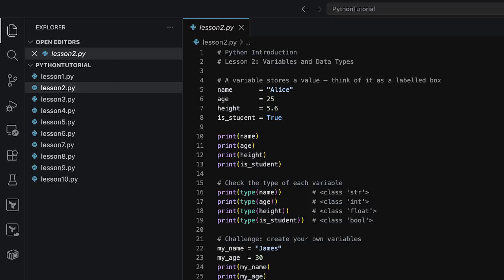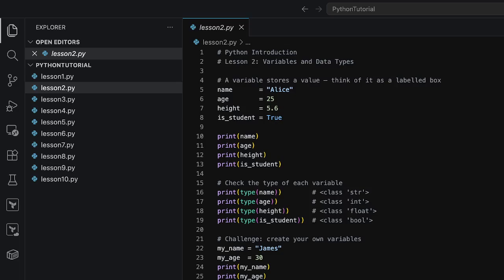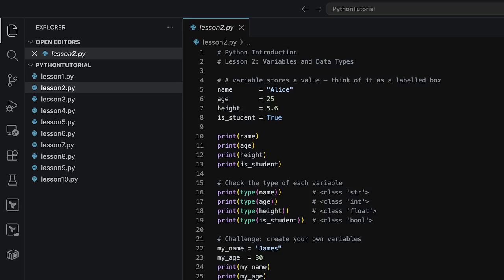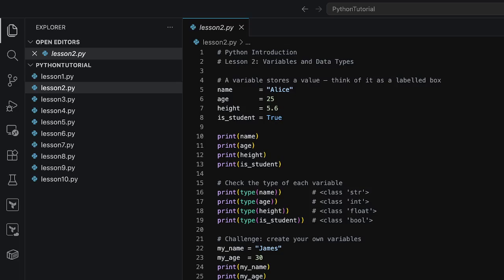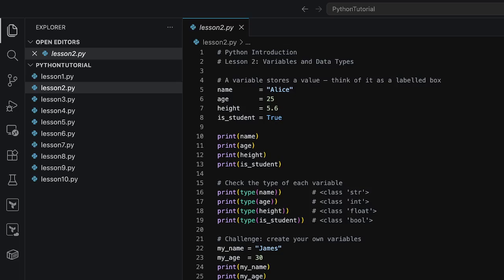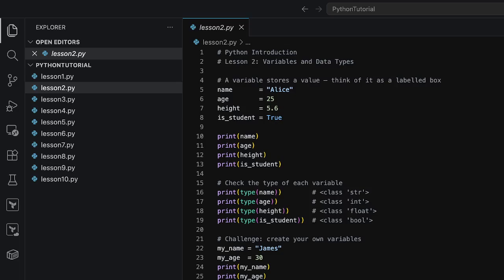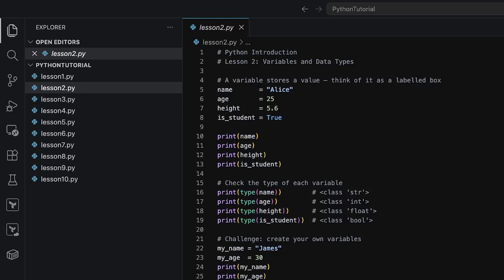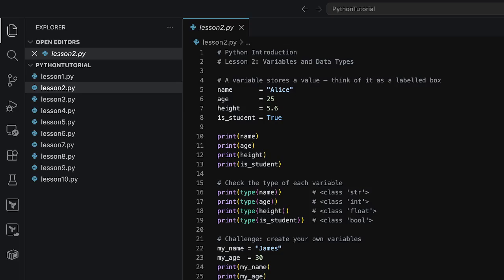Python Basics in 50 Minutes — Variables & Data Types (Lesson 2)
Learn how to store and use data in Python with variables.

In this lesson, you'll discover how variables work, what data types Python has, and how to check the type of any value.

📋 What you'll learn:
• What a variable is (the labelled box analogy)
• The assignment operator (=)
• Four main data types: str, int, float, bool
• How to use type() to check data types
• How Python determines types automatically

🎯 Challenge:
Create three variables: your name, your favourite colour, and your birth year. Print all three.

💡 Tips:
• Strings always need quotes — numbers don't
• Variable names should be descriptive (use snake_case)
• Python is case-sensitive: Name and name are different

💬 Share your variable challenge solution in the comments!